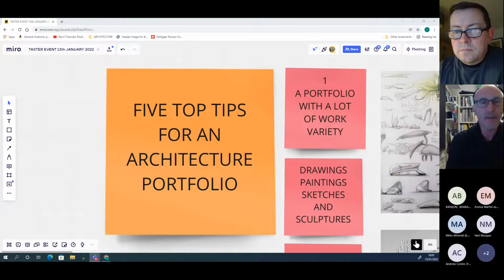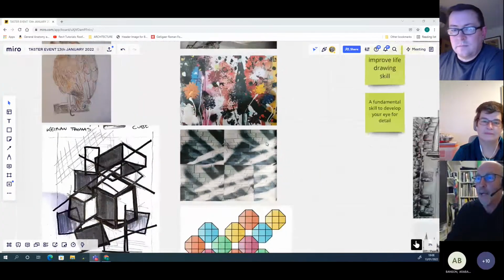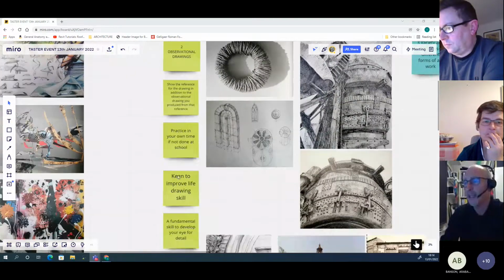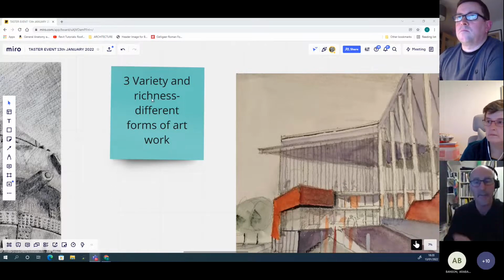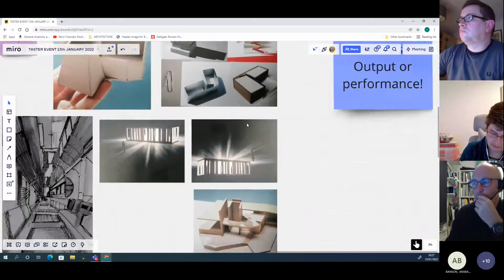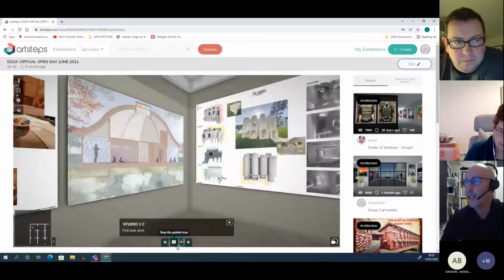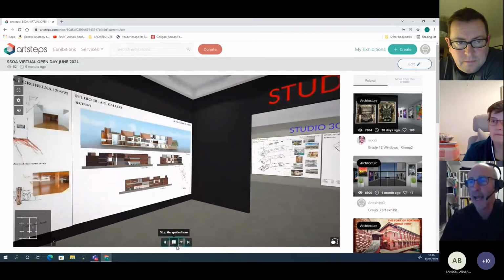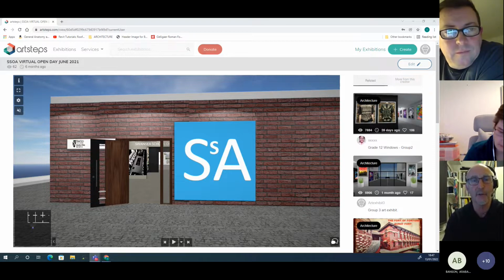Architecture BSc Taster Session, Portfolios a student guide.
A useful guide for students on creating a portfolio of work for applications to university Architecture courses.